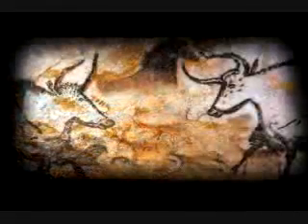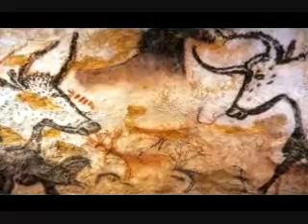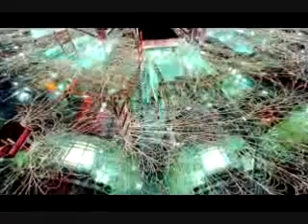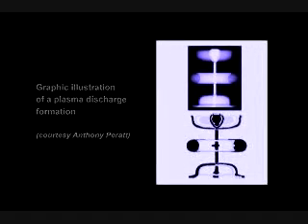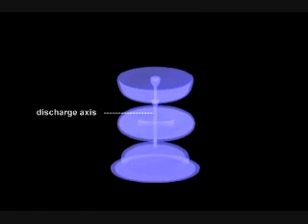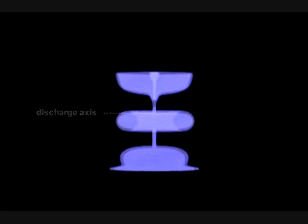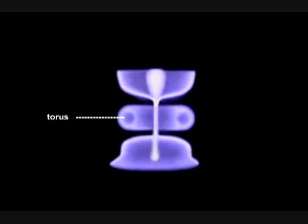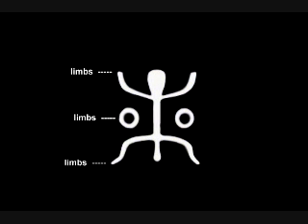Skydiving Formations with a Theme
On Blue Canvas presents an expansion to the concept of Theme-Formation Skydiving,  Events to Build Skydiving formations with an artistic theme.

Research into plasma science and comparative mythology has added a new
dimension that can have relevance to all the worlds cultures. Based on details
presented in a clip from Symbols of an Alien Sky, produced by the Thunderbolts
Project, we see that high energy plasma formations were seen in the near earth
sky by all the worlds ancient cultures not long ago by thousands of years. These
formations became a part of cultural traditions long after they were carved on stone.
Some detail of events that inspired those carvings were lost with time and catastrophe. We have now learned what inspired many petroglyphs, and through the popular activity
of formation skydiving we can help the world refresh their understanding of the events
that brought terror during catastrophes on our planet as the planets tumbled into chaos
and began re-arrangement toward what we now see.
See this video and then compare it to the Whaledreamers legend and symbol brought to use through the Mirning tribe of Australia.

See other videos from the Thunderbolts Project